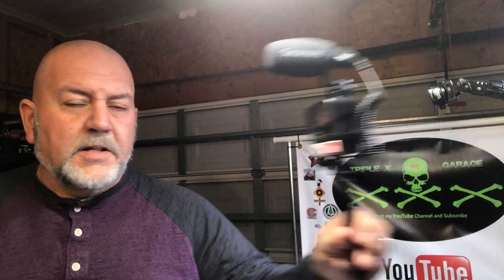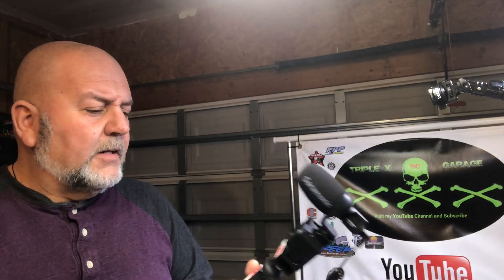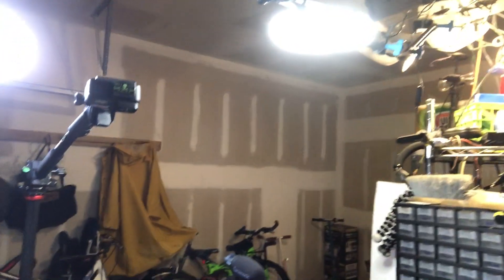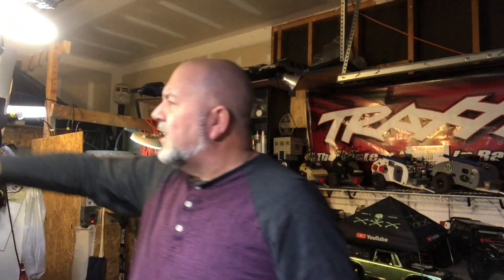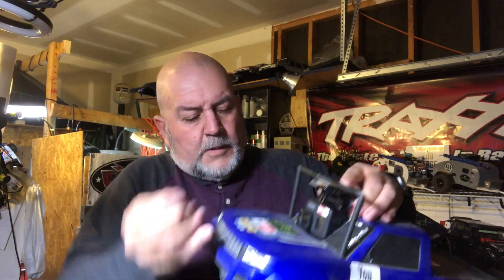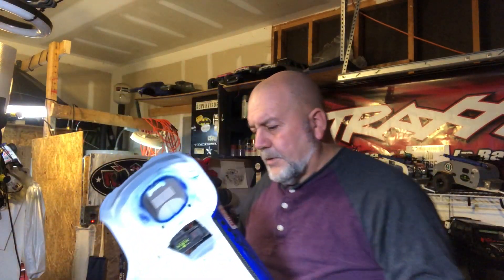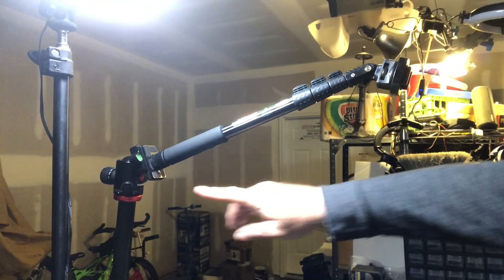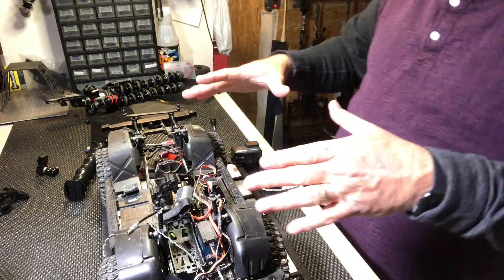Using a GOPRO HERO 7 BLACK to make all my new videos for 2020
I will explain when I use them and how i use them.

Channel support
Mailing Address
FOR DECALS
A Sheet with 5 decals ea. $2.50each Shipped
👏 RC CARS ( Full service RC store)